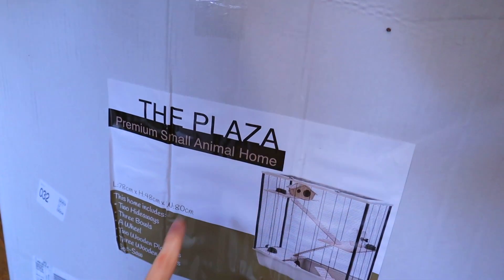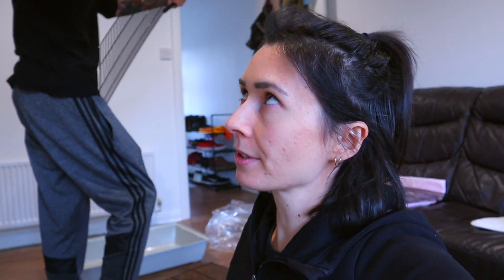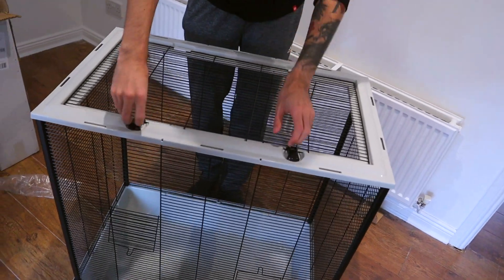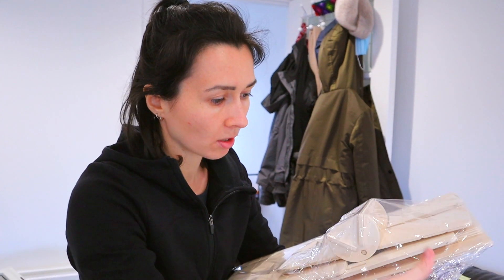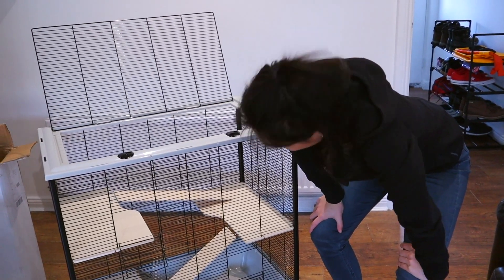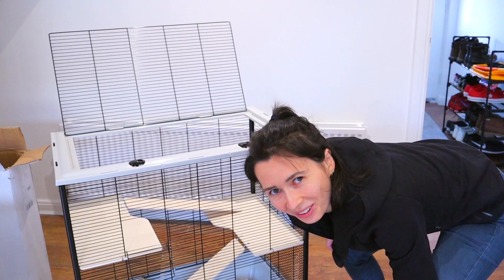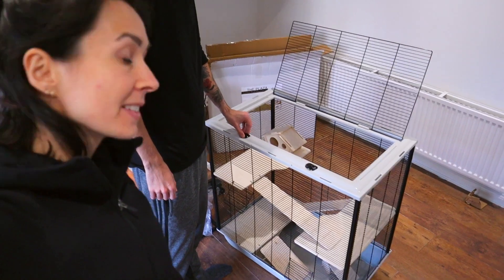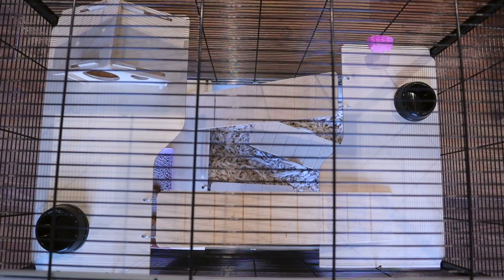WE'RE GETTING A PET!!! Guess what it is?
As you can probably tell, Sophie is super excited to home our new little friend. We will reveal what it's going to be in next week's video, in the meantime, try to guess! We'd love to read your comments. 😀

Curtis - SINY
Midnight Grooves - SINY
Soul Jazz Legacy - SINY
Woke - SINY

🎁 Referrals and Rewards 🎁